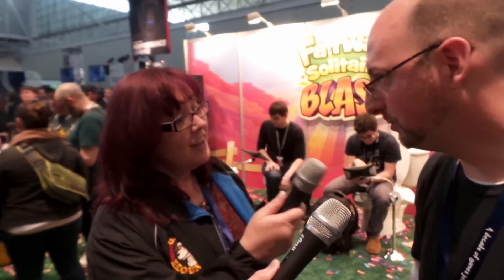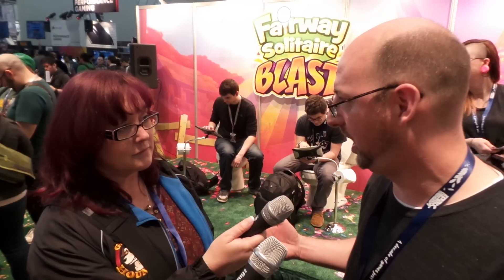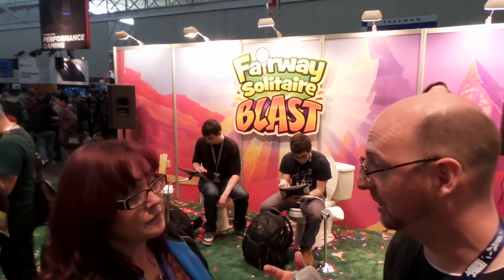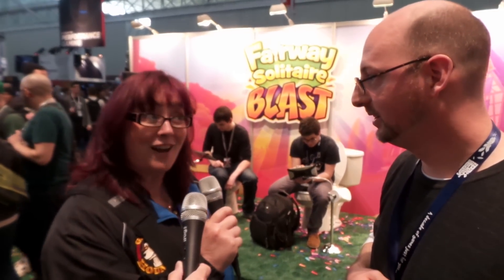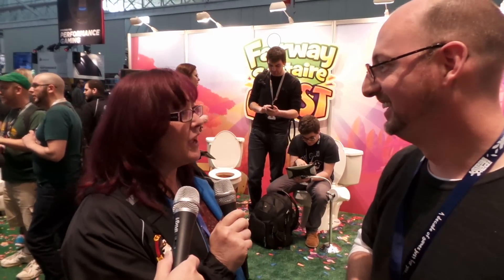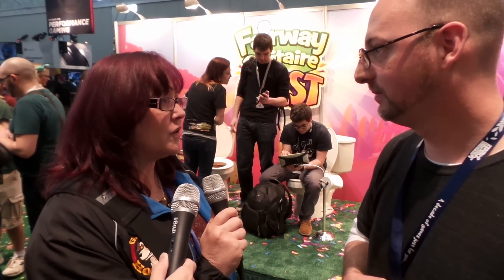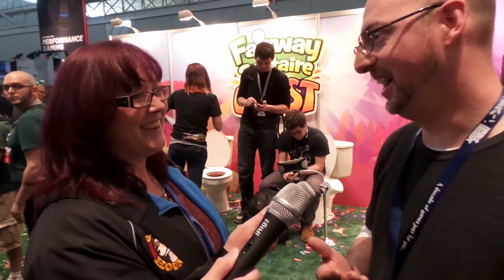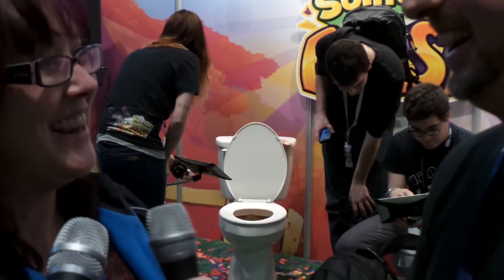Interview: Fairway Solitaire Blast by Big Fish Games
Edie Sellers and Nick Dinicola of GameHounds interviews Jason Hurst Frye of Big Fish Games at PAX East 2014 about the company's new mobile game, Fairway Solitaire Blast for Android and iOS.

Fairway Solitaire Golf is like solitaire but with power ups with friends with golf!
The goal is to play cards one higher or lower and clear the cards off the board. The twist is that you get to use an array of power ups to help you beat challenges that are designed around hand-crafted card layouts. All played on golf courses that include hazards like crab grass, and sand traps.

Hear all GameHounds interviews with developers at PAX East 2014